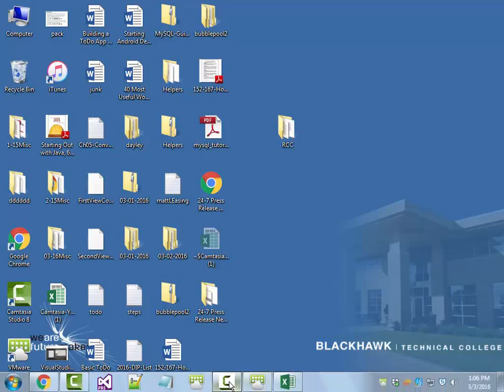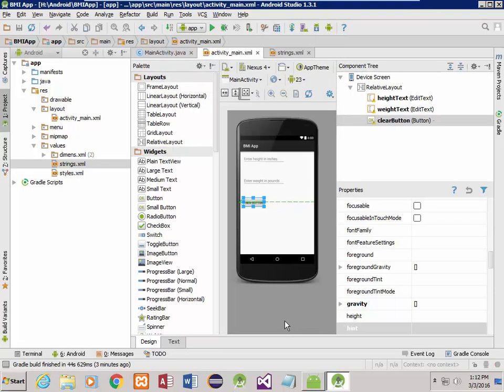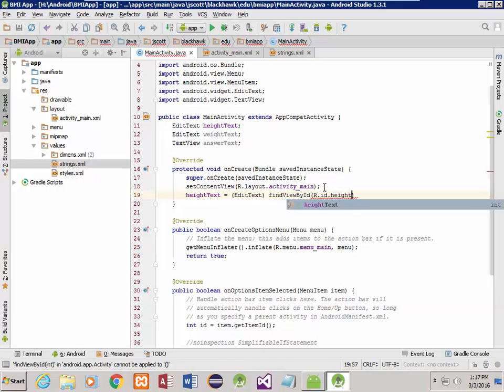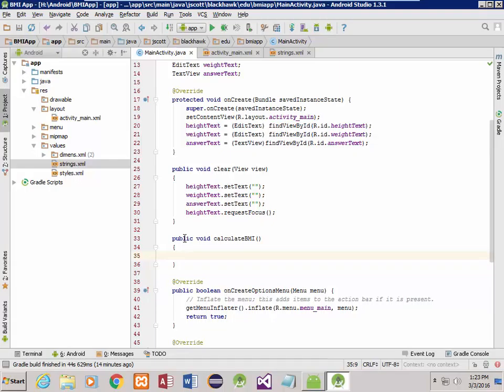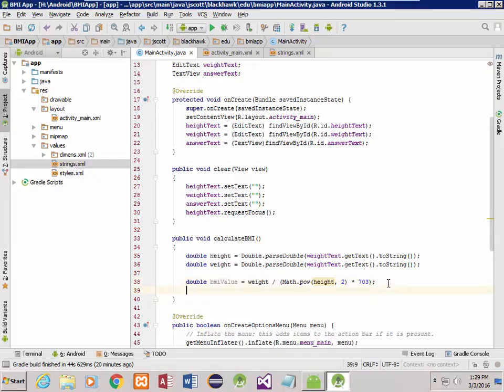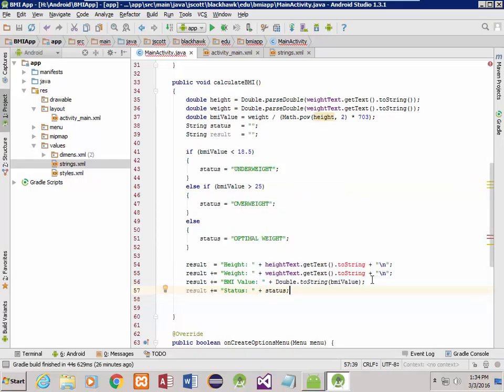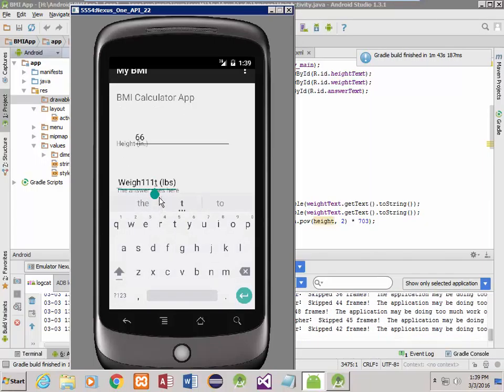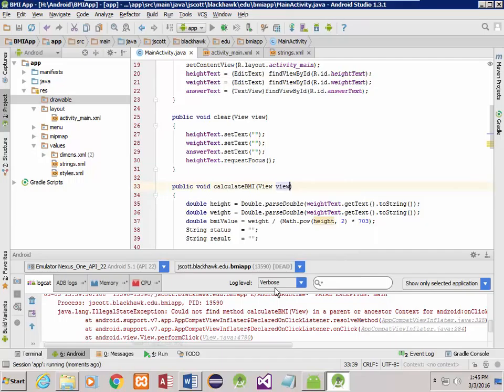152-156 Android - BMI Demo - 03-03-2016